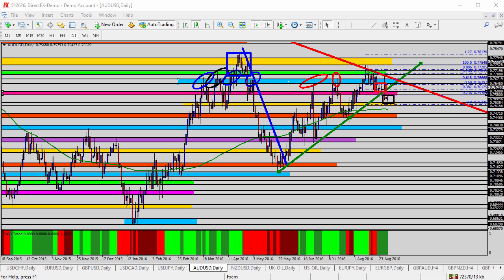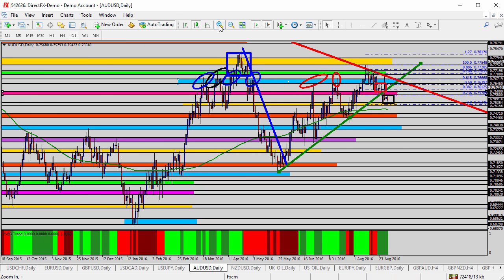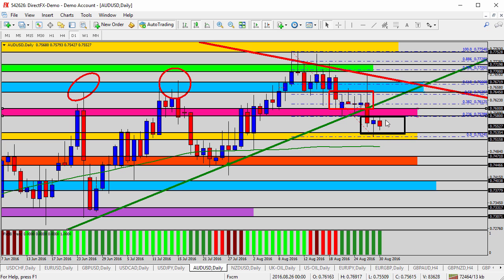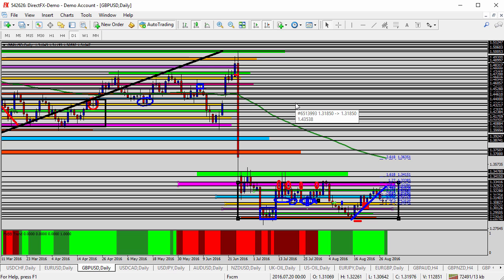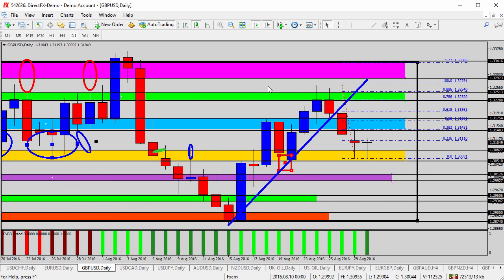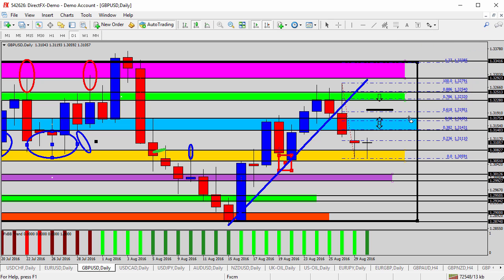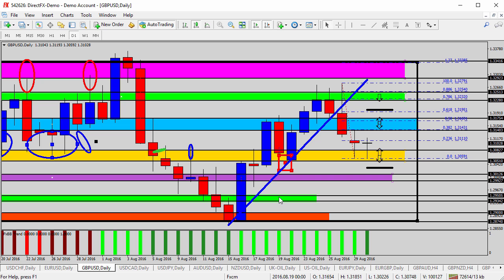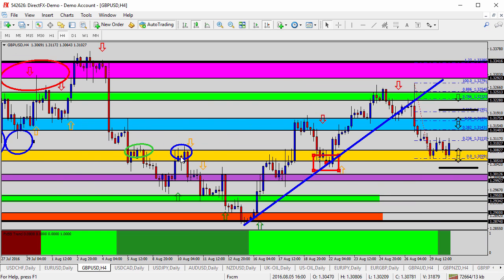How To Trade Forex - Forex Update: Selling GBPUSD on a Rally to Resistance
I think that’s significant for the day today. We see historical resistance here on the left. We even see some support on the far left-hand side around that blue zone. So, that, today, the blue-shaded area will be our resistance. Now that the market has opened and closed back underneath it, that becomes our resistance. So, if we’re looking to go short since it’s broken underneath the blue trend line, the market seems to be a dominant bearish sentiment right now. If we’re looking to go short, we prefer to go short as close as possible to that blue zone because, again, our risk at this point is above our blue zone. Our stop loss would be above the blue zone, because we know that if it gets back above there, what happens? It goes back to the green-shaded area.

So, we don’t want to stay in it if it gets above there. So, going short here into the blue zone may be our next opportunity here. The next thing we’ll look for would be the breakdown of the yellow zone to continue to pressure back down, maybe back towards the bottom of the range at the bottom of the big, black box we study here on this daily timeframe.

Clearly the yellow zone is our current support, so definitely don’t want to sell it too close to the yellow-shaded area. Now, if you’re on the opposite side of the fence and you think maybe it’s time to buy this currency pair again, I think your best opportunity to buy it would be at the yellow-shaded area, not in the middle, between the blue and the yellow-shaded area because, again, your risk. Analyze your risk. Your risk is underneath there. So, if you take those two black lines as potential risk, whether you’re buying or selling, you’re halfway between both of them, so you don’t really want to buy or sell at the current moment.

So, whichever direction you want to focus in on, you need it to go up to the blue zone to sell it or down to the yellow zone to buy it either way you look at it. It’s interesting. I was looking at Forex Factory this morning and they have a little window there that shows the palace of their traders buying and selling, and it was 50-50 toady for the GBPUSD. So, buyers and sellers are both in the market, trying to figure out which direction to take this in.

I’m going to focus in on selling right now in the direction of the Brexit news and the breakdown of this blue trend line. So, for me, it’s a sell rally into resistance as close as possible to 1.3140. Let’s take it down to the four-hour timeframe. Zoom it out a little bit like this and you could see the market has just been sitting on top of the yellow zone today. Another bump up here towards the blue-shaded area may give us an opportunity to jump into this currency pair.

I want to scroll back in time just a little bit. That’s going to be a little difficult to see, but I want to point out this blue circle right here, or blue oval. It’s right here in the middle. Take a look. Bouncing around for several hours between the blue and the yellow-shaded area, so let’s see if we could take advantage of some of that kind of market movement, where the market kind of just hesitates between the blue and the yellow-shaded area.

So, I don’t think it’s out of the question. You might buy the yellow zone or sell the blue zone as we wait for a significant breakout, so there it is right there. There’s our blue and yellow-shaded area. I’m going to focus on selling. Fibonacci high, down to low of our last little leg from Friday’s high, down to the recent low puts the .382 right at 1.3143, bottom of our blue-shaded area. That’s what I’ll focus in on today for the GBPUSD.